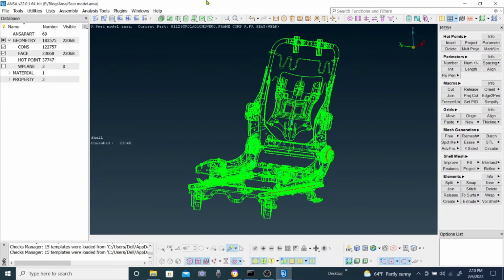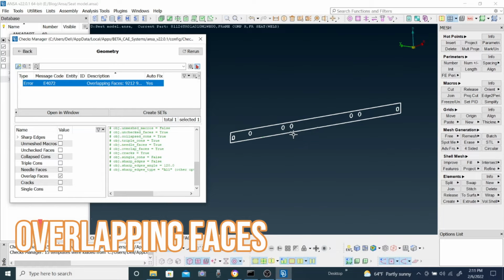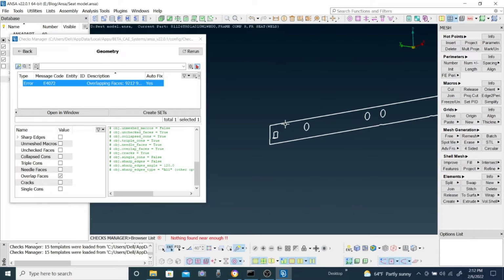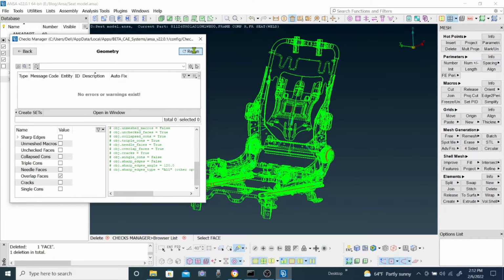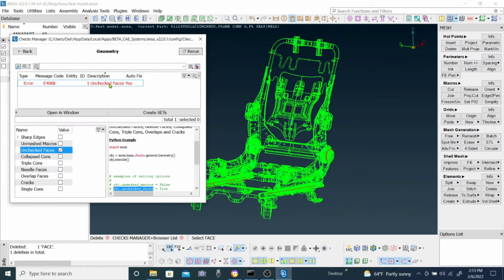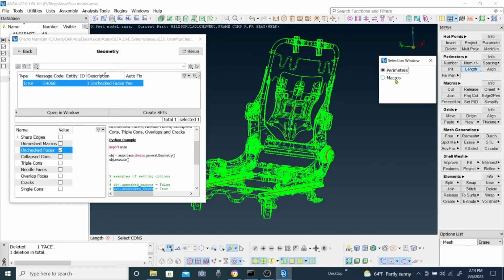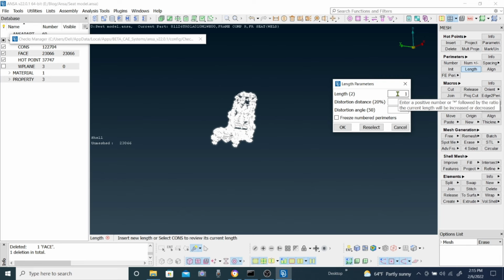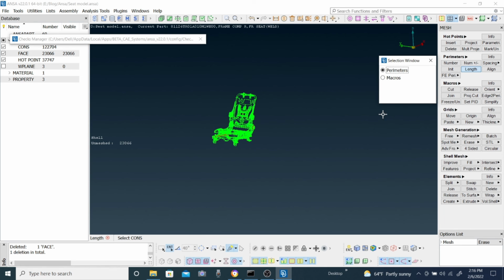ANSA Tutorial (5/20): Overlapping, Collapsed Cons, Unchecked face Error enumerated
This video entails 3 types of error: overlapping face error, collapsed cons error and unchecked face error in ANSA, and each error have their own level of stress. Hence, you will learn to tackle such error from this video. In case, you are having an problem, although you watched this video. Don't forget to mention your specific problem.